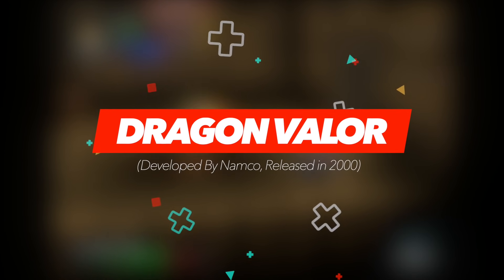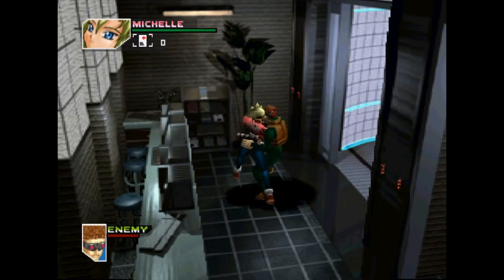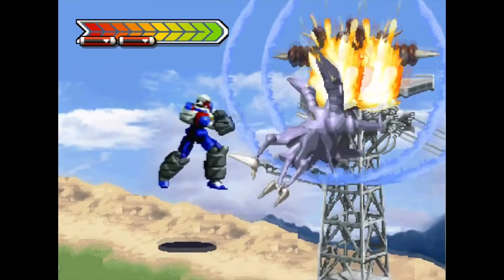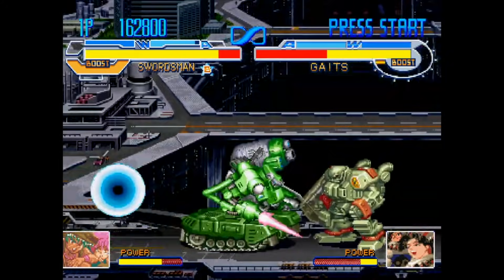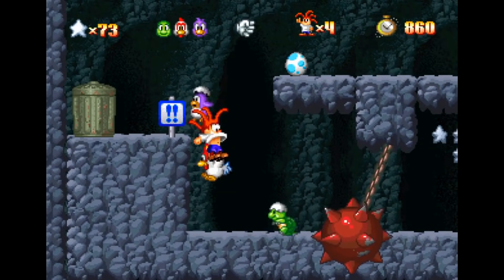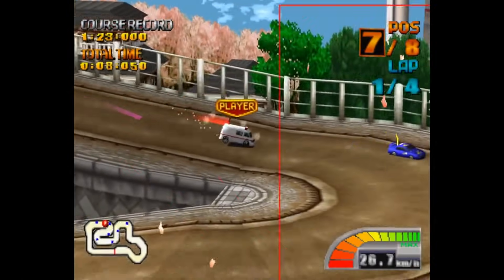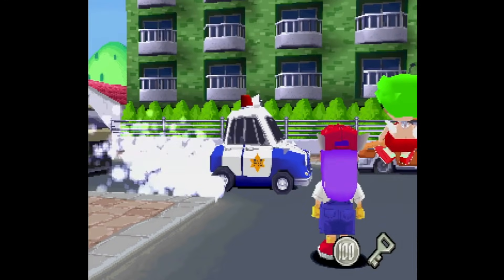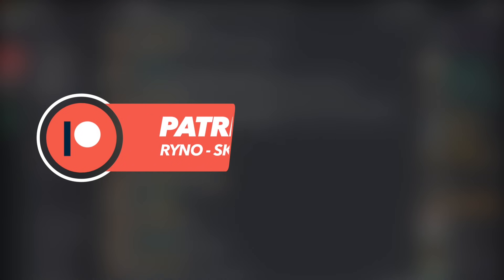Forgotten PS1 Games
Stuck on what to play or what to buy? Join TVGS as I list and discuss ten of the most over looked and forgotten PS1 games the system ever received. Many lesser known games released for the Playstation console so let me know your obscure forgotten PS1 games down below!

• ⬇ More Episodes ⬇ •